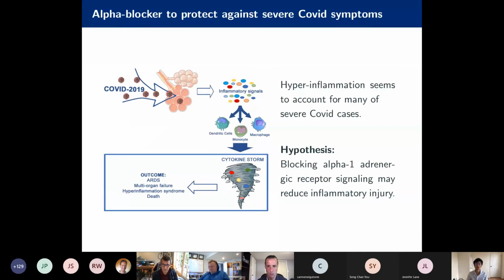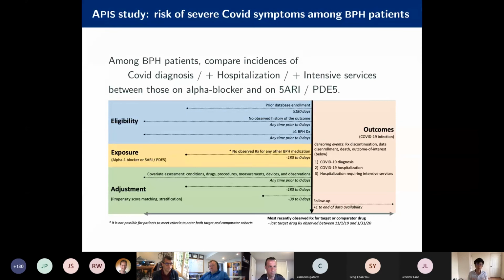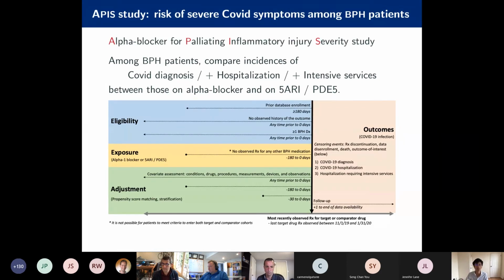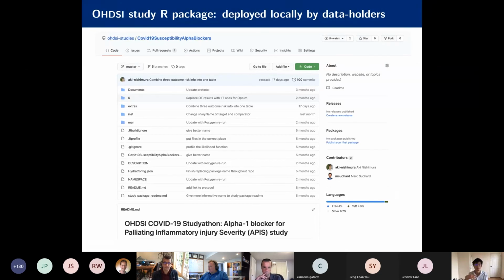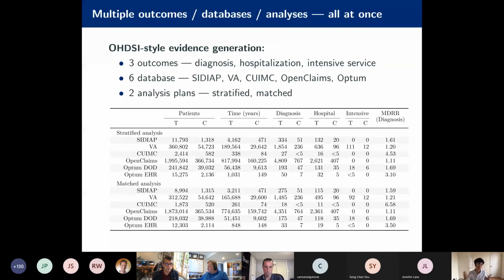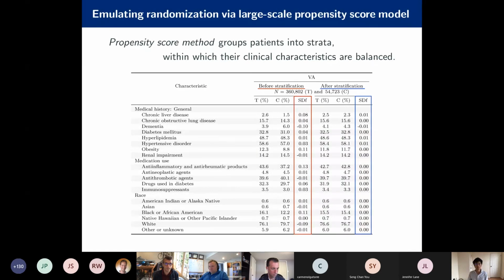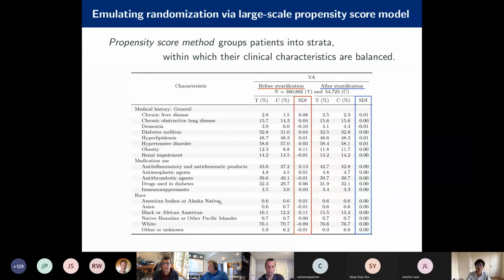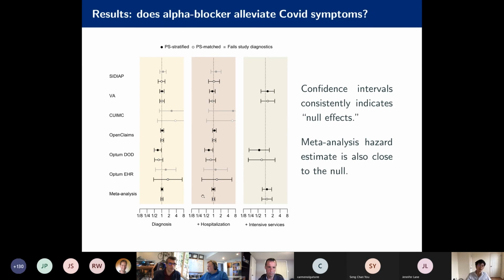OHDSI Study Update: Alpha-1 blocker for Palliating Inflammatory injury Severity (APIS) study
Study lead Aki Nishimura provided this update to the network study "Alpha-1 blocker for Palliating Inflammatory injury Severity (APIS) study" during the April 6 OHDSI Community Call.

All past presentations can be found on the OHDSI Community Call